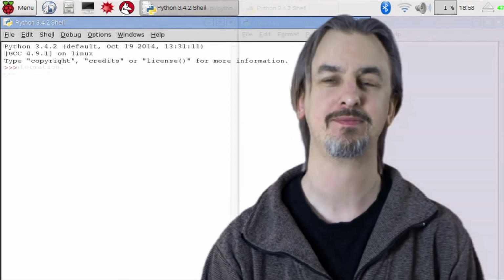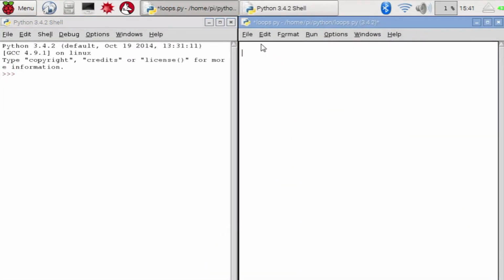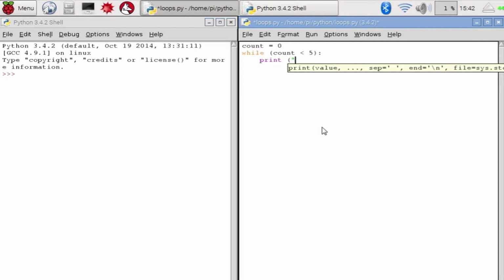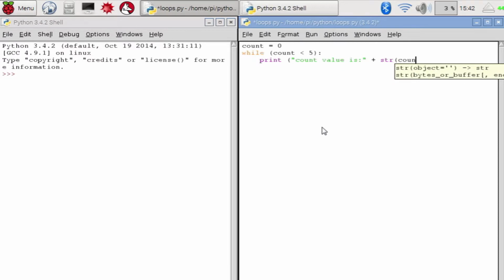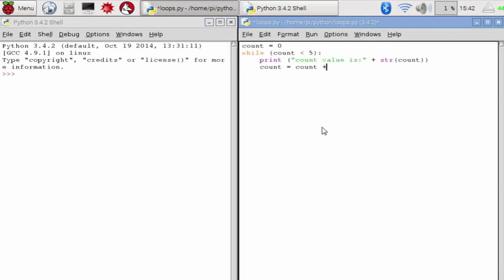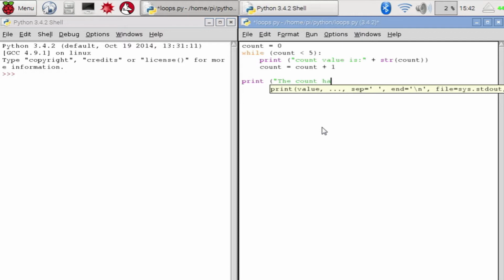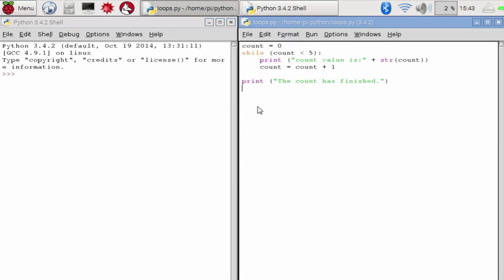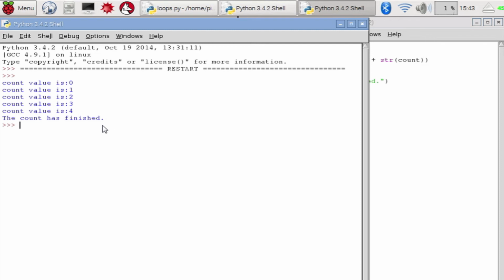Getting Started With Python Part Five - Loops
Programming a Raspberry Pi may seem difficult but it's really not. This fifth part of our six part series deals with loops in Python.